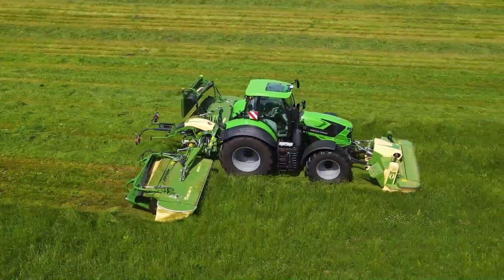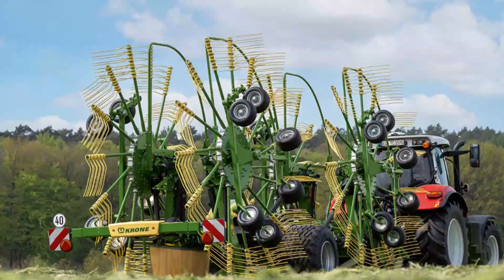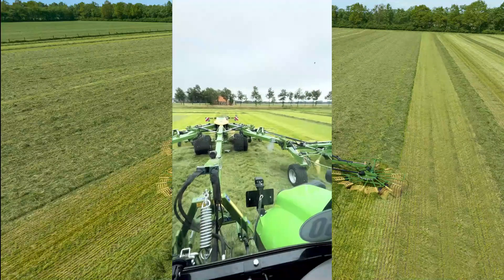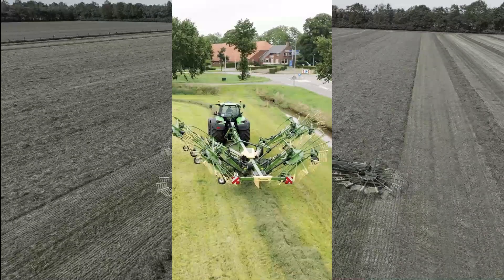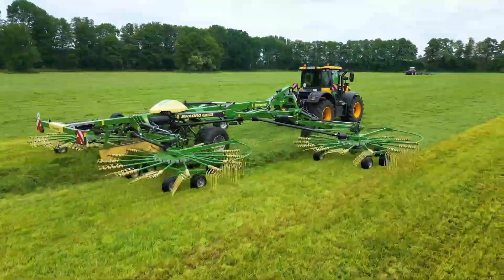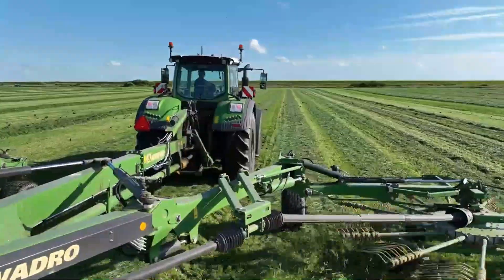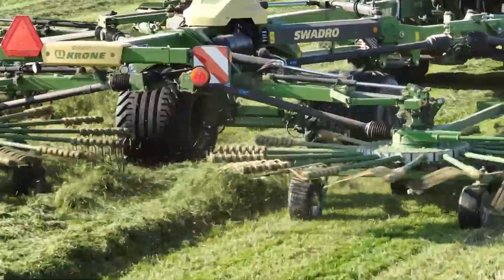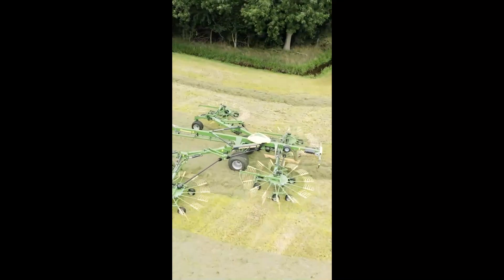Modern Agricultural Machinery Is On Another Level | KRONE Swadro TC 1570 | krone schwader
In this exciting video, we delve into the fascinating world of modern agricultural machinery, with a spotlight on the incredible KRONE Swadro TC 1570. If you're a farmer or simply curious about the advancements in agriculture, this is a must-watch!